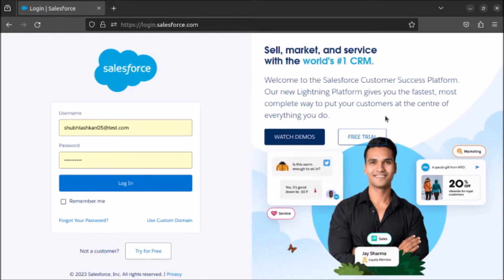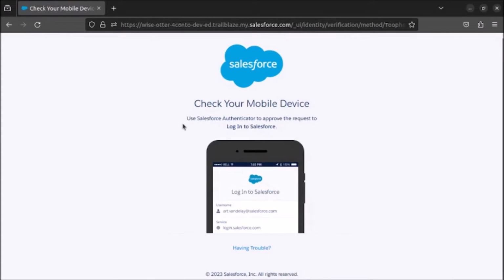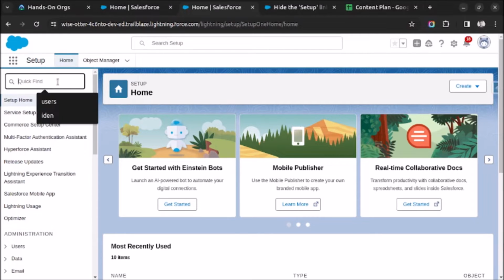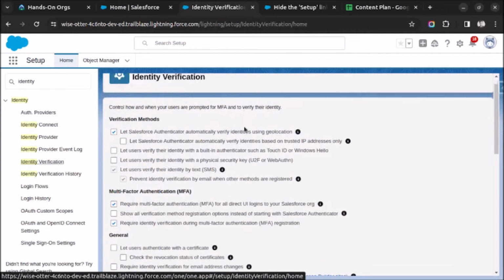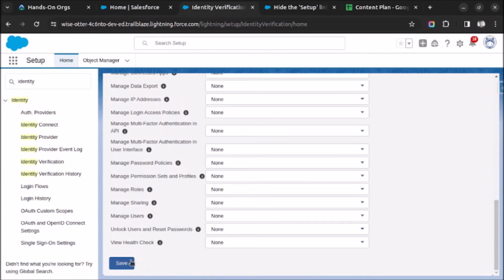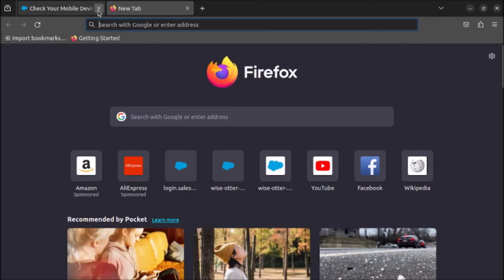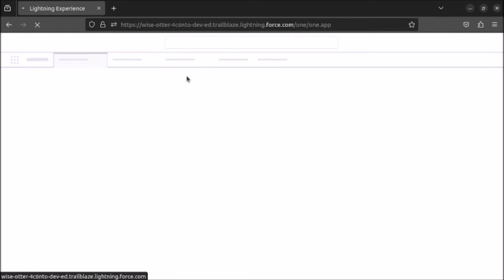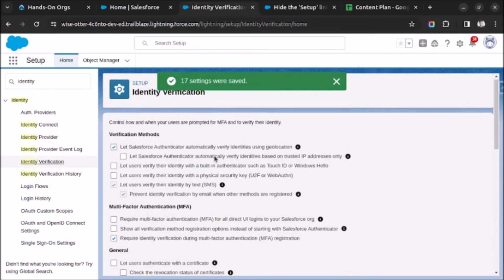How to disable MFA for all salesforce users? - Salesforce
In this video we will see How to disable MFA for all salesforce users?

salesforce,salesforce tutorial,how to disable login sms messages in salesforce?,how to disable verify your identity in salesforce?,salesforce mfa,salesforce admin,salesforce administrator,how to setup login ip ranges in salesforce?,how to disable authenticator app in salesforce,salesforce multi factor authentication,how to enable salesforce mfa,disable 2fa salesforce,salesforce authenticator,disable 2 factor authentication salesforce,salesforce training